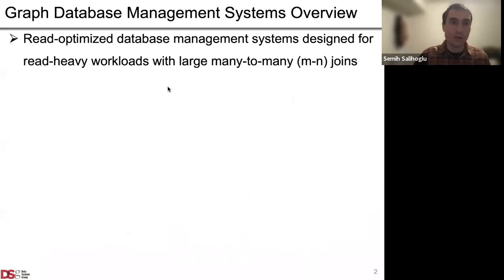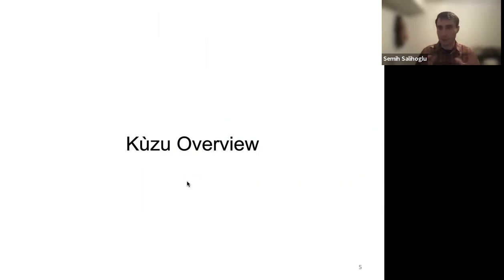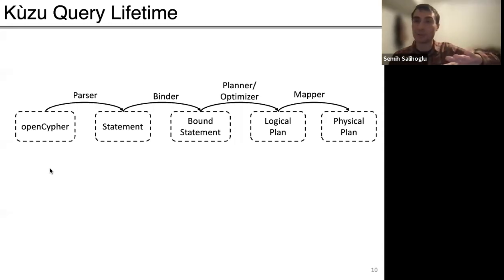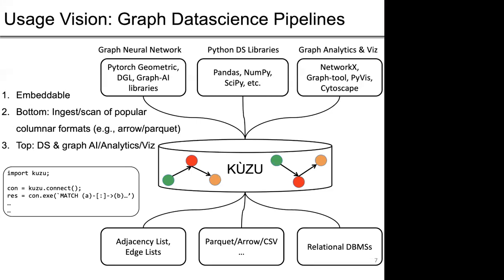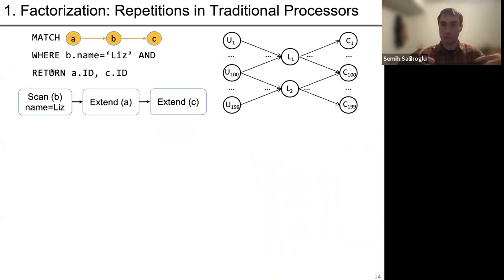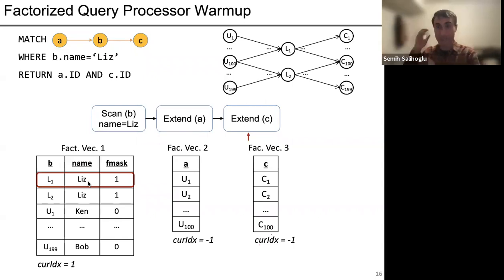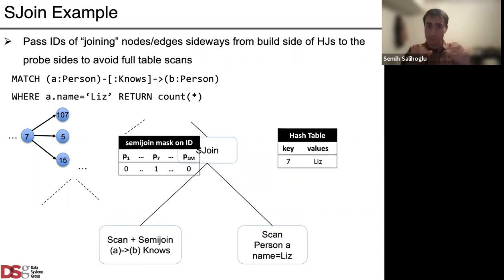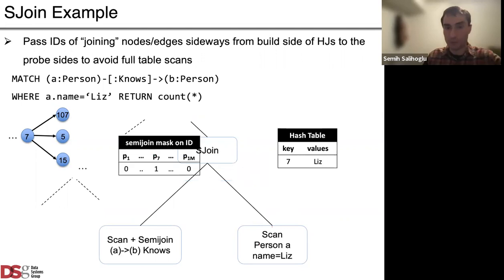NebulaGraph Community Talk - Kùzu Graph Database Management System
The Kùzu graph database management system (GDBMS): an embeddable and feature-rich open-source DBMS that is optimized for ease of use, performance, and scalability. Datasets and workloads of popular applications that use GDBMSs require a set of storage and query processing features that relational DBMSs (RDBMSs) do not traditionally optimize for. These include optimizations for (i) many-to-many (m-n) joins; (ii) cyclic joins; (iii) recursive joins; (iv) semi-structured data storage; and (v) support for universal resource identifiers. Kùzu aims to integrate state-of-art storage, indexing, and query processing techniques to highly optimize for this feature set. I will start by presenting the overall vision of Kùzu and then talk about the novel join operators in the system that performs joins using compressed factorized relation representations. In its current usage vision, Kùzu aims to be the go-to DBMS for building graph data science pipelines. Kùzu is actively being developed as an embeddable and fully functional open-source DBMS and is released under a permissible license.

Bio: Semih Salihoğlu is an Associate Professor and a David R. Cheriton Faculty Fellow at the University of Waterloo. His research focuses on developing systems for managing, querying, or doing analytics on graph-structured data. His main on-going systems project is Kùzu, a new graph database management system that integrates novel storage, indexing, and query processing techniques. He holds a Ph.D. from Stanford University and is a recipient of the VLDB 2018 Best Paper and the VLDB 2022 Best Experiments and Analysis Paper awards.